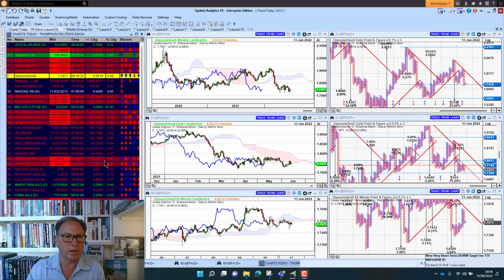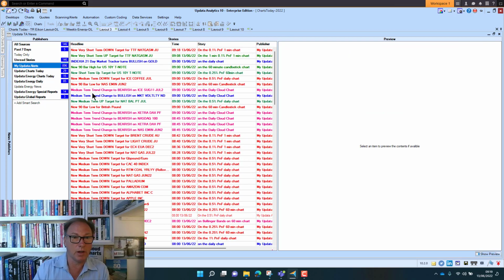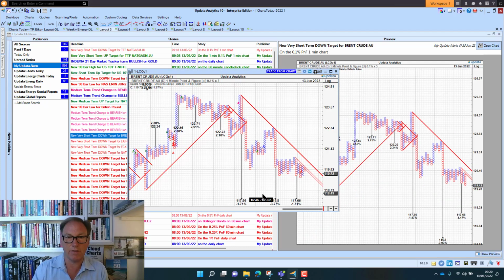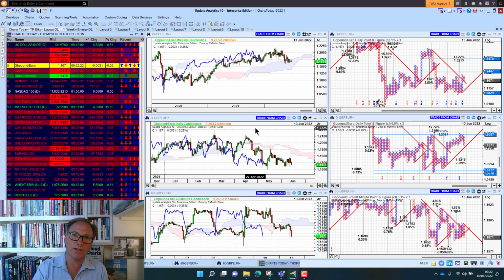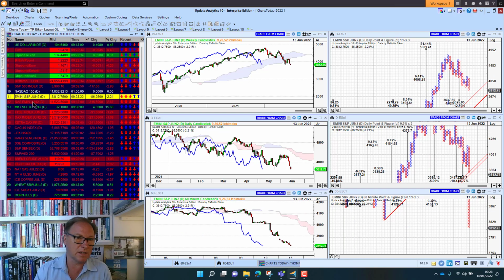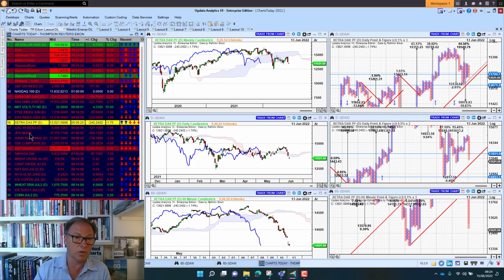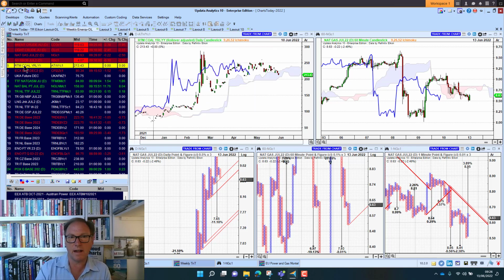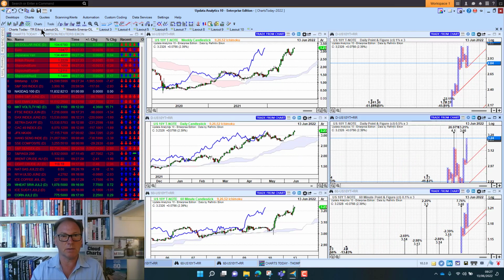Charts Today – 13 June 2022 – A Sea of Red for markets today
Dollar new highs. US stocks set to open lower again today based on futures after big falls last week. Europe, Asia all lower. Gold steady. Oil lower, Gas up but can it hold gains? Power pullback.